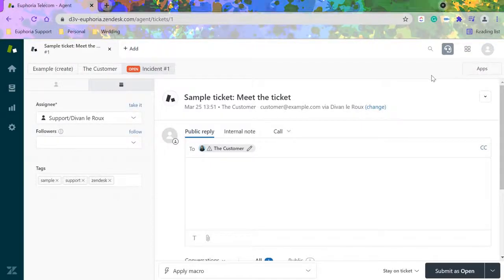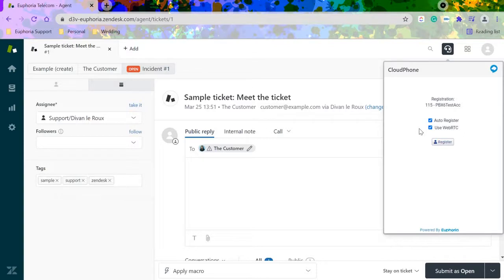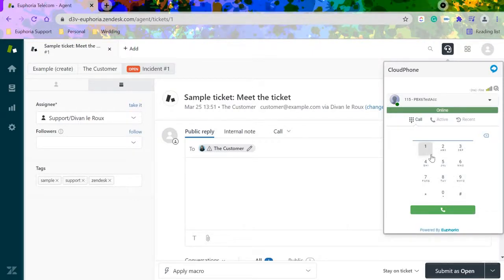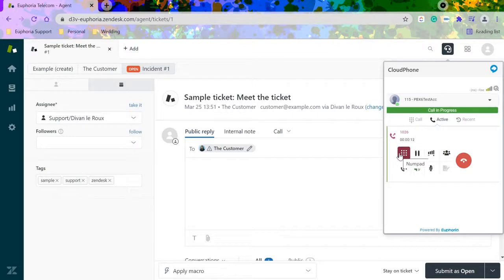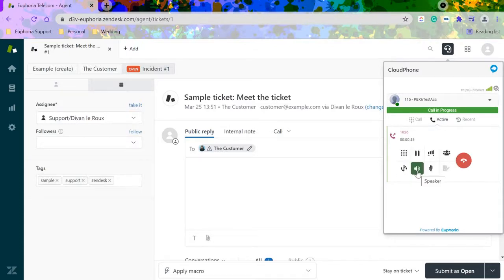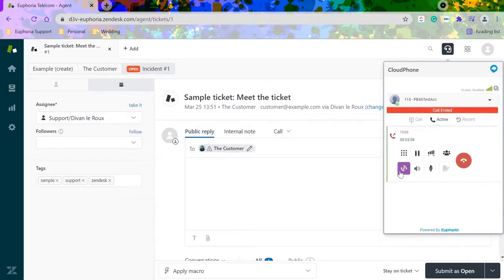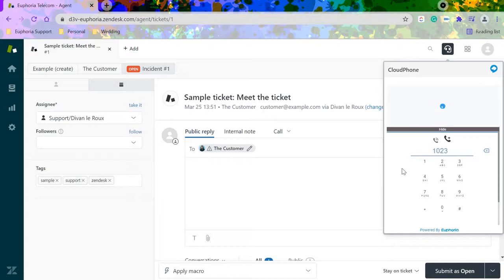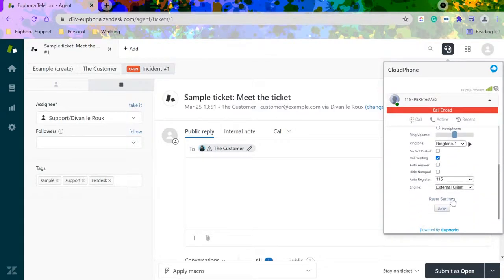Euphoria Integrations - How to use the Euphoria Softphone in Zendesk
Want to enhance your support team’s efficiency within Zendesk? In this video, we’ll show you how to use the Euphoria Softphone within Zendesk to make and receive calls directly from the Zendesk interface, giving agents quick access to customer details and a seamless way to log interactions. This integration helps streamline communication, making it easier to deliver personalized and responsive customer support.

🔗 Links and Resources:

- Explore more about our services and how we can help you achieve your goals.

📈 About Euphoria Telecom

At Euphoria Telecom, we are dedicated to providing cutting-edge telecommunication solutions. Our goal is to help businesses optimize their communication systems for better efficiency and cost savings.